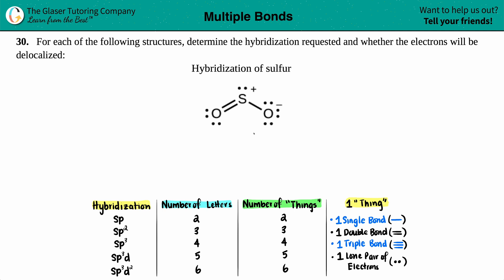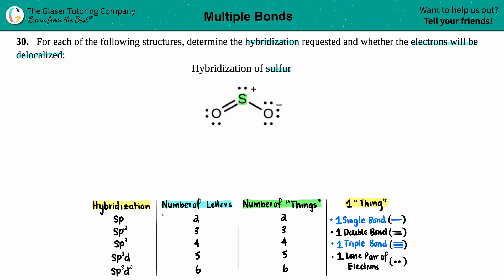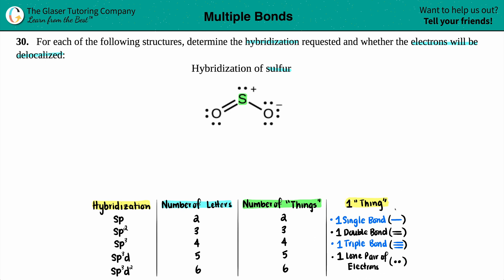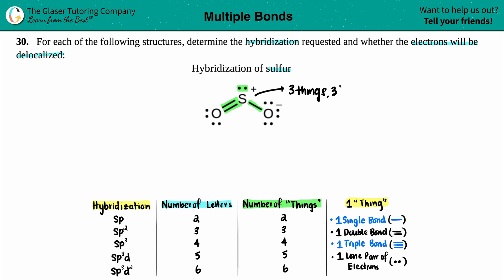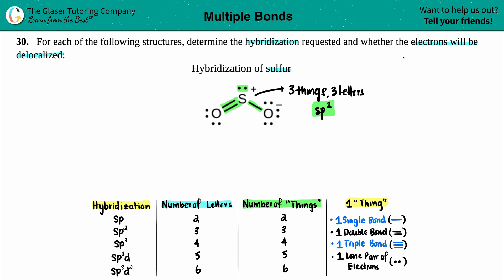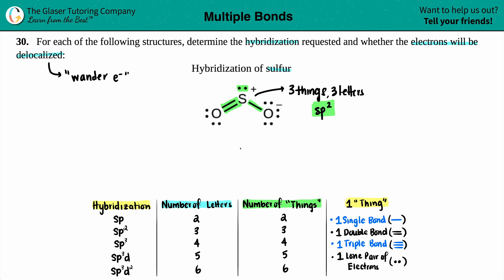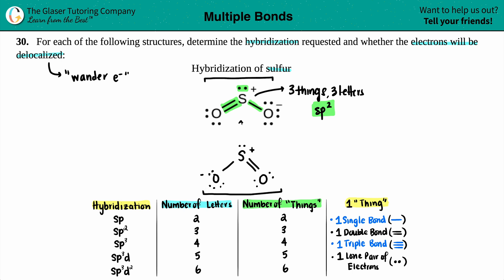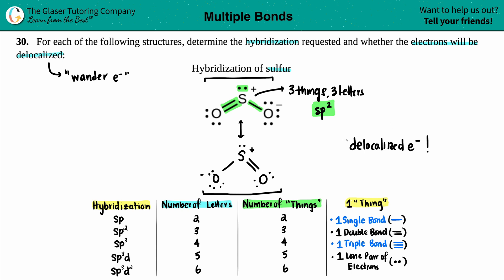8.30b | How to find the hybridization of sulfur and if the electrons will be delocalized in SO2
For each of the following structures, determine the hybridization requested and whether the electrons will be delocalized:
Hybridization of sulfur in SO2